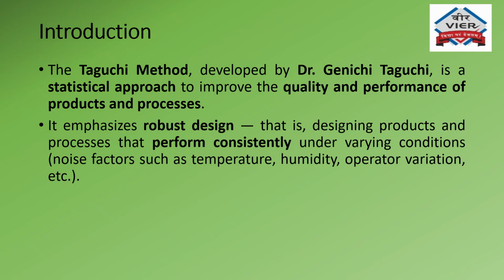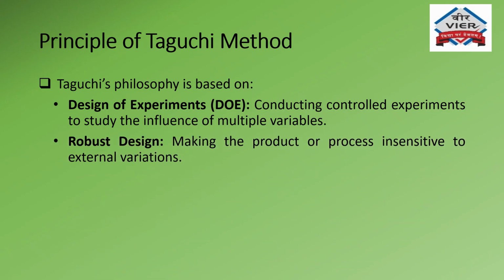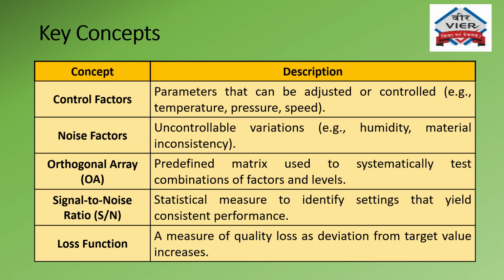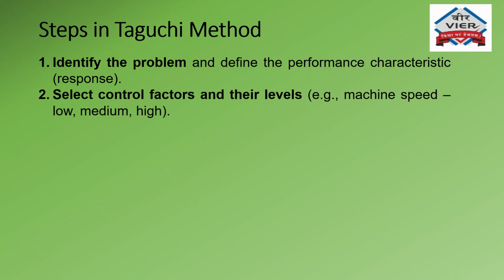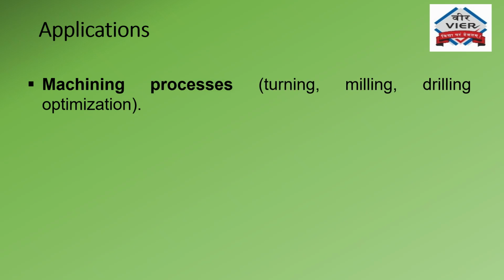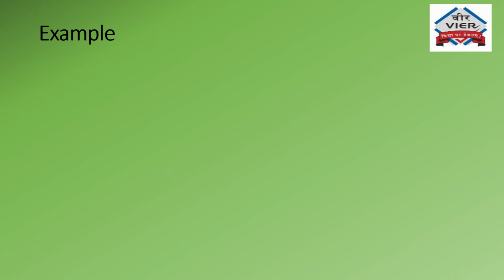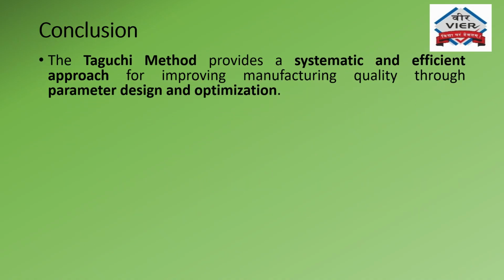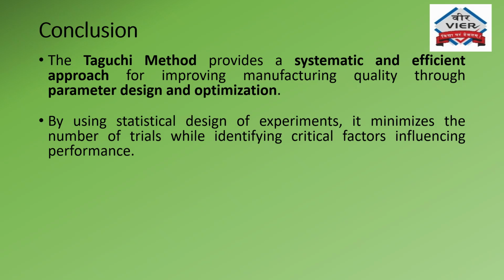7 To Study about Taguchi methods